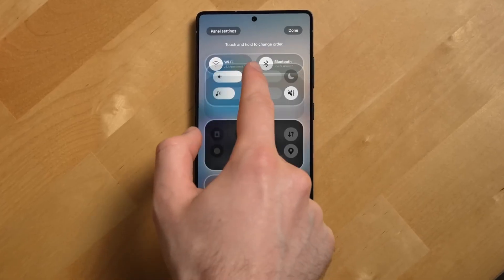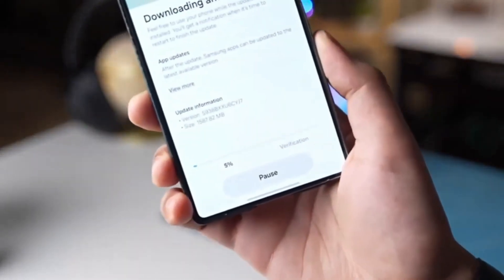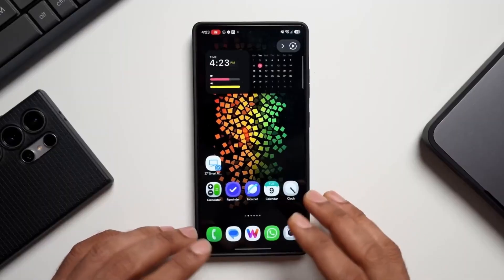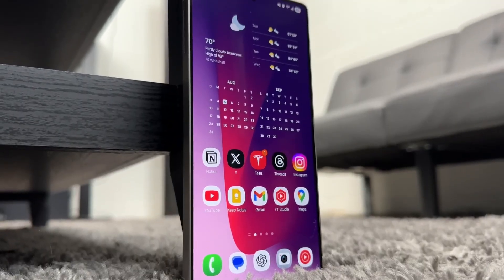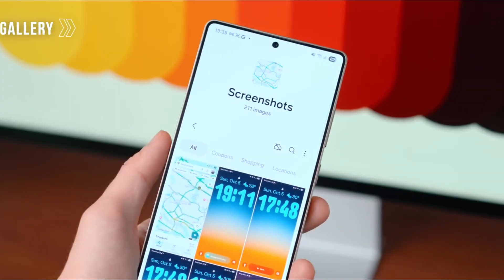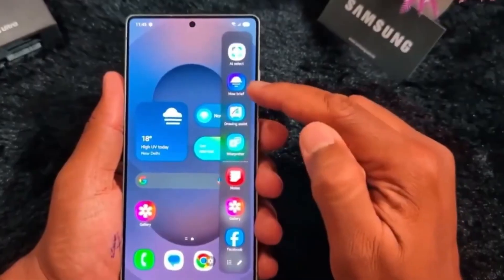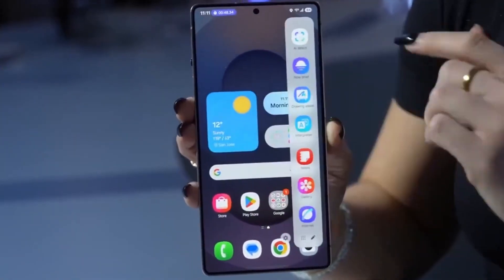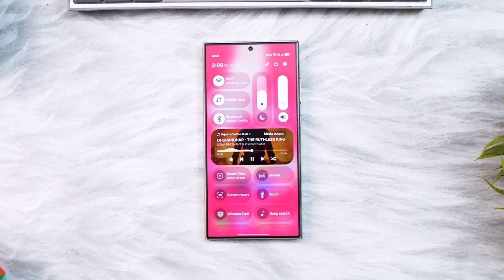Samsung One UI 9.0: Liquid Glass Design Looks Insane!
Samsung One UI 9.0 could introduce a stunning liquid glass design with smoother performance and smarter features. Watch this full breakdown to see how One UI 9.0 might transform Galaxy phones.